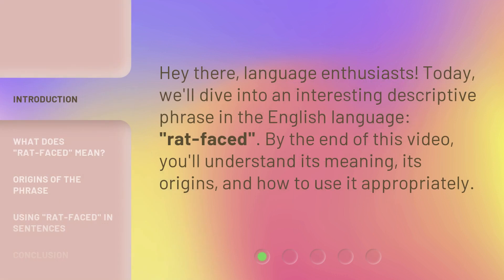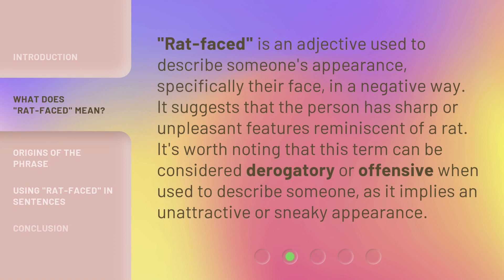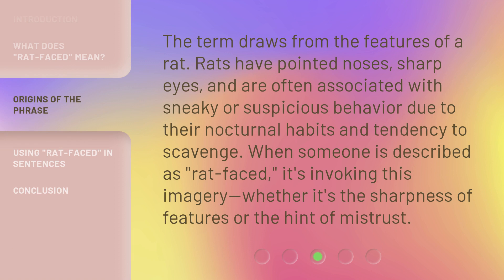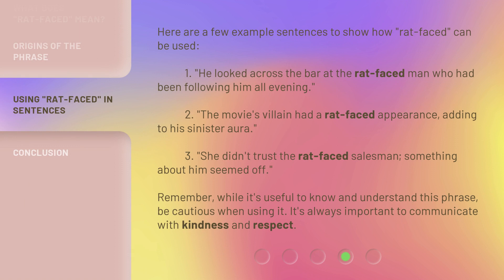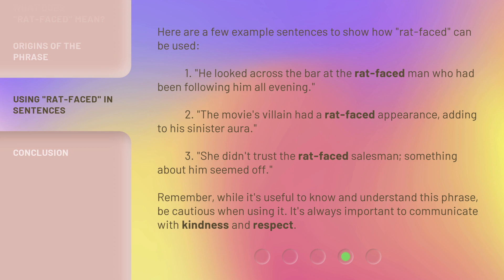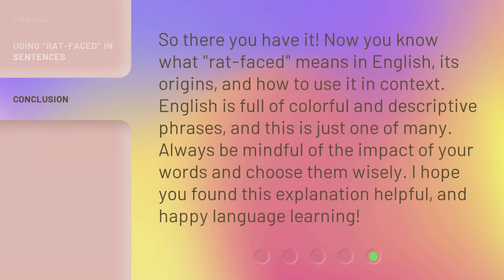"Rat-Faced": Delving into Descriptive Language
"Rat-Faced": Exploring the Meaning and Usage • Discover the intriguing world of descriptive language with the phrase "rat-faced". Learn its definition, origins, and how to use it effectively in this informative video.

00:00 • Introduction - "Rat-Faced": Delving into Descriptive Language
00:26 • What Does "Rat-Faced" Mean?
00:52 • Origins of the Phrase
01:18 • Using "Rat-Faced" in Sentences